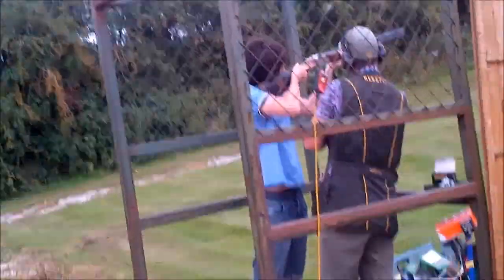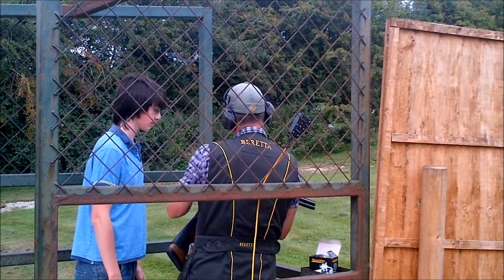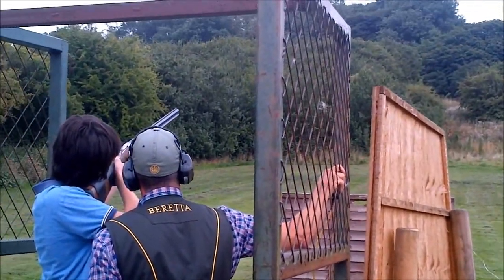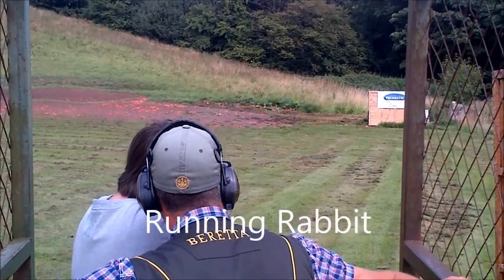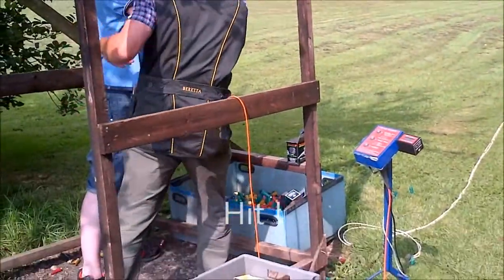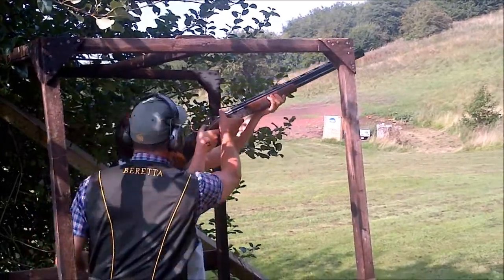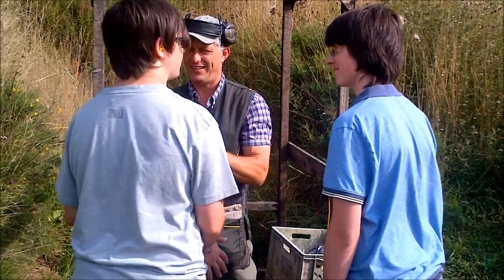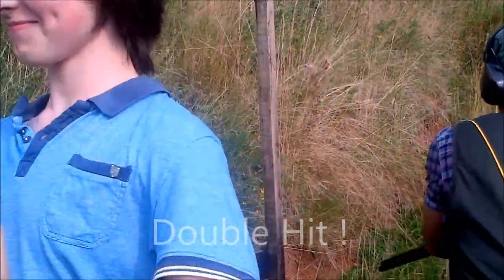Zac'n'Oli Shotgun Lesson 1 Aug 2013